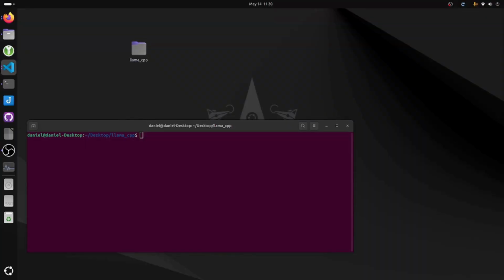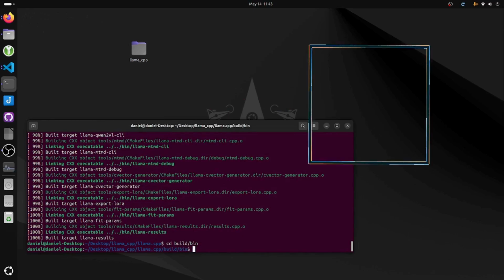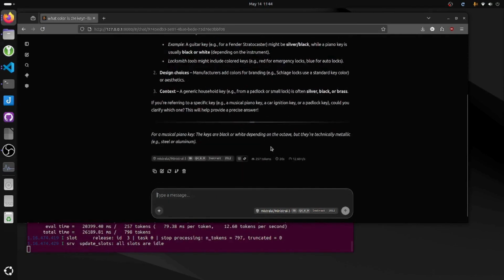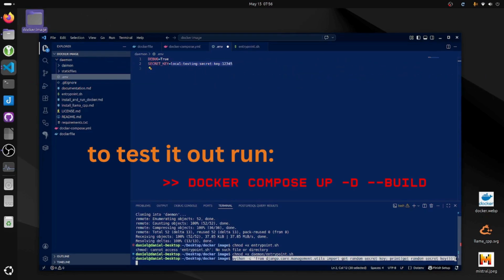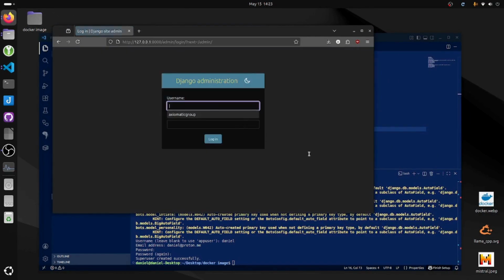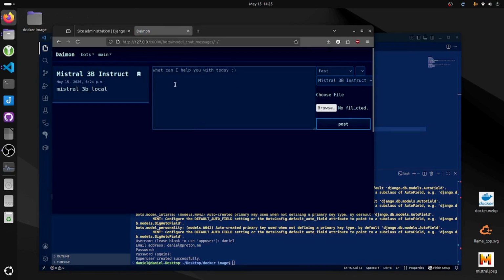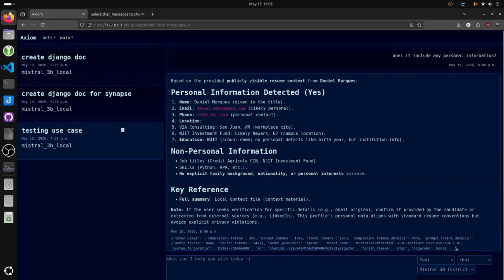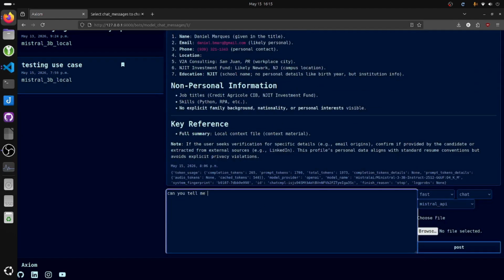How to Deploy Local AI Agents Without Getting Fired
Is your company leaking trade secrets to public AI models? Every time your team inputs a financial spreadsheet, legal contract, or strategic plan into cloud-based AI tools, you risk third-party data breaches, copyright exposure, and compliance violations.
In this video, we break down how to stop trading your private information for innovation, we will show you how to run llms fully local. You will learn how to deploy Daemon, an open-source, privacy-first reasoning engine designed by Ax Lab that keeps your data sovereign, secure, and entirely within your own infrastructure.

Core Capabilities of Daemon:

- Hybrid Reasoning Architecture: Automatically route sensitive intelligence to secure local models while using public APIs only for general tasks.

About Axiomatic Lab:
We deliver secure, task-based AI onboarding that treats AI agents like professional hires. We help companies transition safely from experimenting with AI to operating with AI.